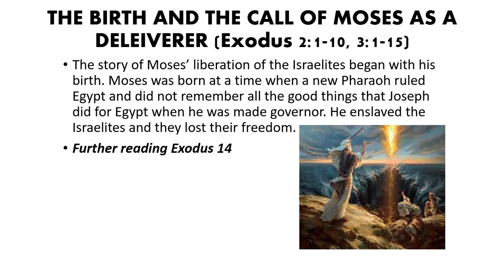Call To Freedom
"The Spirit of the Sovereign LORD is on me because the LORD has anointed me to proclaim good news to the poor. He has sent me to bind up the brokenhearted, to proclaim freedom for the captives and release from darkness for the prisoners," Is. 61:1